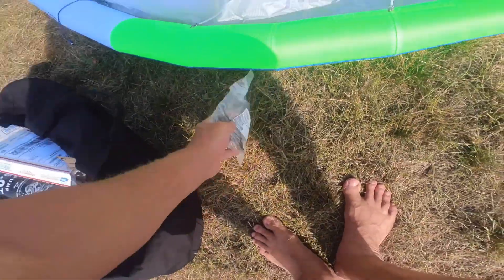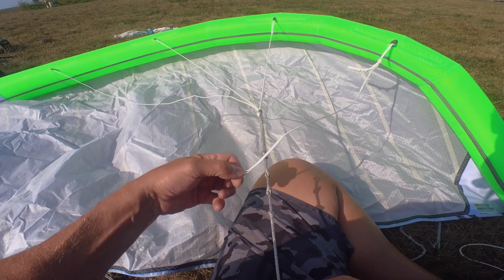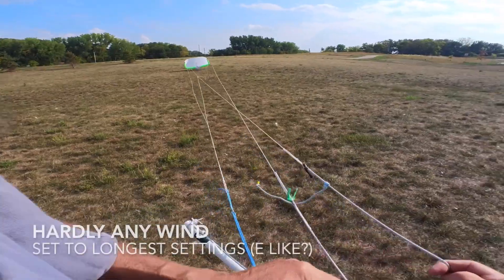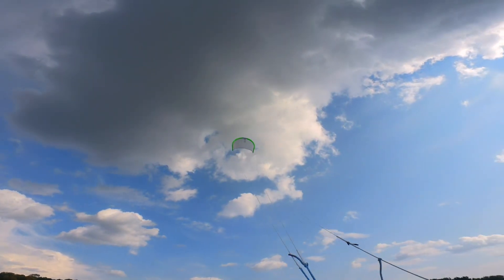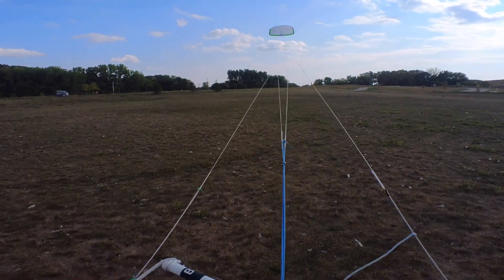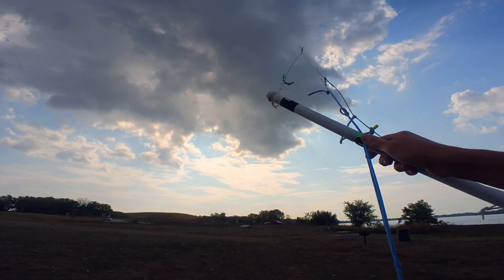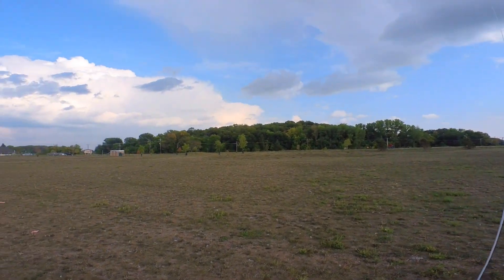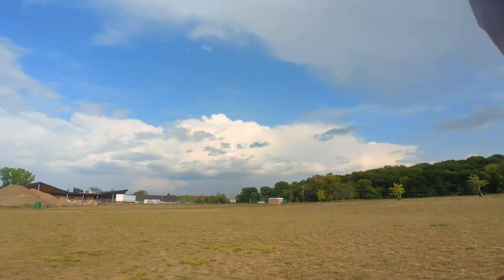Boardriding Maui Cloud "F" line setup/test/play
September 15 - Setting up the "F" line on my original "E" model Clouds. Greg was kind enough to send a few along to test. This is on a 2.8M but the main kite i still need to test is the 8M at full "D" mode to see how much direct pull i can get from it for starts. So far so fun!!